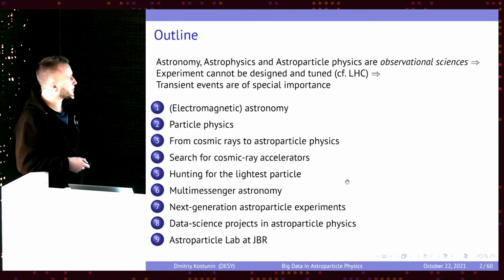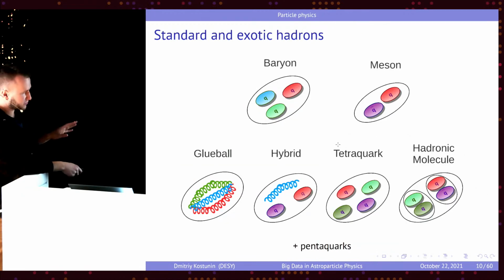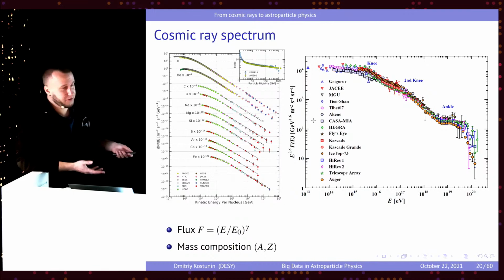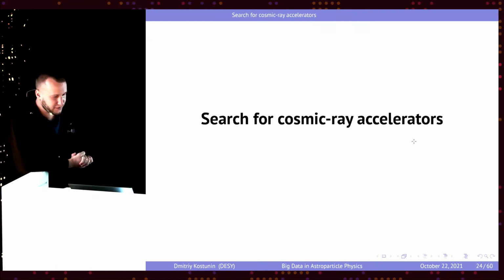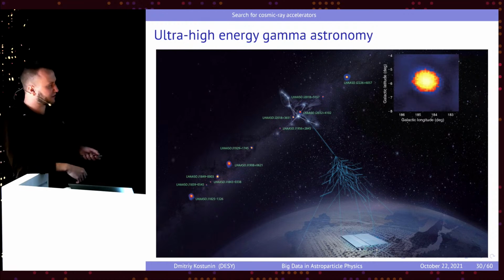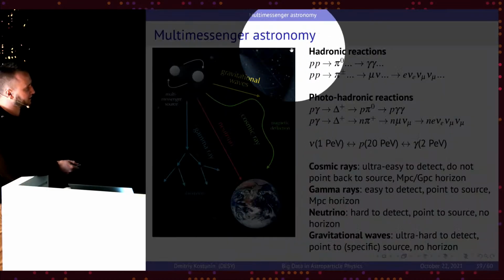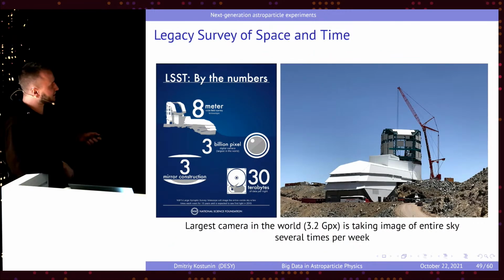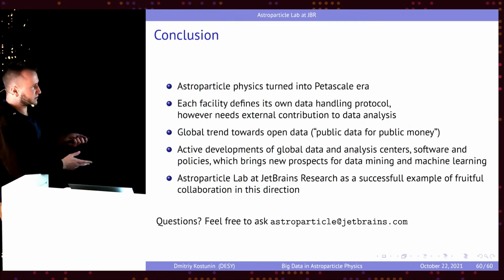Big Data in Astrophysics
Speaker:
Dmitriy Kostunin from Deutsches Elektronen-Synchrotron institute

Elementary particles accelerated at the astrophysical sources gain energies orders of magnitude higher that ones, which can be achieved at modern colliders. This allows us to study ultra-high energy processes by measuring the fluxes of these particles as well as by studying the particle cascades induced by them in Earth's atmosphere. Astroparticle physics studying these phenomena was grown from the cosmic-ray studies emerged more than hundred years ago and now is including very-high energy neutrino and gamma astronomy. With significant progress in instrumentation and cooperation between different facilities the simultaneous detection of different type of radiation — messengers (electromagnetic, neutrino and gravitation) from the same source became possible in recent years, which brings us to the multimessenger astronomy, a brand new field in astrophysics. In my talk I overview the history and recent progress in astroparticle physics and multimessenger astronomy and discuss the big data challenges emerging in the era of digital telescopes in the light of existing and future cooperation between public science and IT-companies.